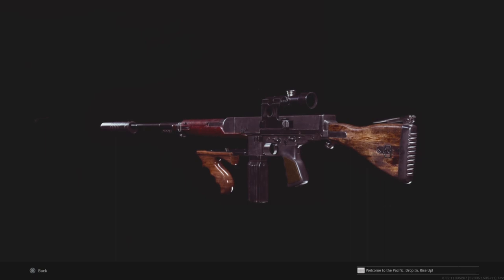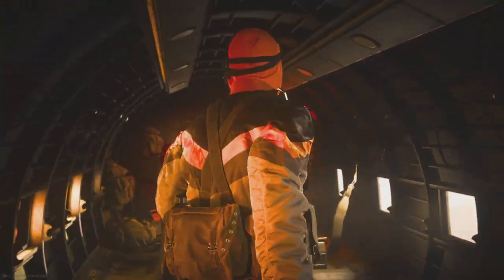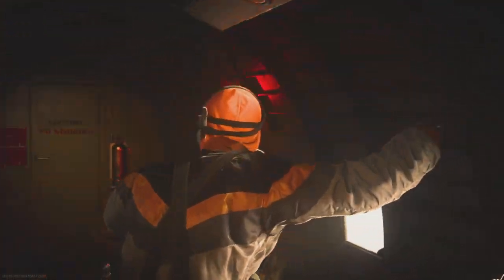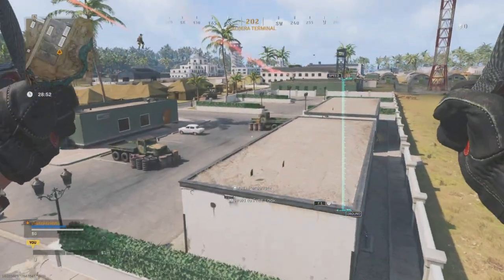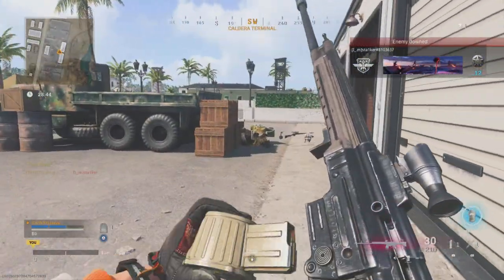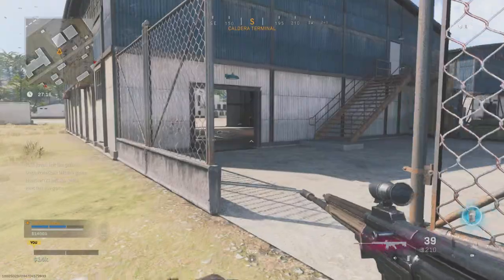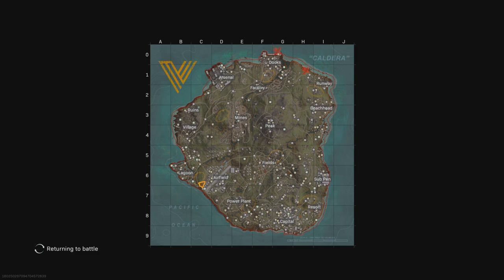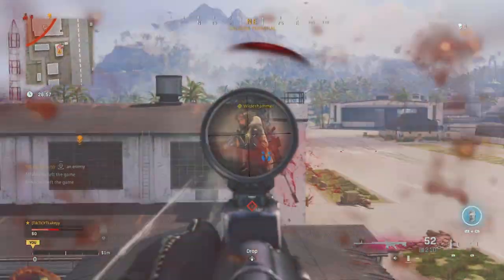How To Unlock COOPER CARBINE in WARZONE SEASON 2! ( Fastest Way To Get Cooper Carbine In Warzone )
FASTEST WAY TO MAX OUT VANGUARD SEASON 2 BATTLE PASS! ( Level Up Battle Pass FAST On Warzone / VG )

Time Stamps

, Owen gun
vanguard, cod vanguard, vanguard Owen gun class,
vanguard Owen gun, best Owen gun class vanguard,
cod vanguard Owen gun, Owen gun, best Owen gun
class setup vanguard, best Owen gun class, Owen gun
class vanguard, cod vanguard gameplay, Owen gun
class setup, best Owen gun class setup, vanguard
gameplay, vanguard multiplayer gameplay, call of duty
vanguard multiplayer, call of duty vanguard gameplay,
Owen gun class, M1928 best class setup, Owen gun
vanguard class, vanguard shotgun best class,
vanguard best bar class, cod vanguard
multiplayer gameplay, vanguard multiplayer, vanguard
Stg44 class setup, Owen gun class setup vanguard,
vanguard best Owen gun class setup, cod vanguard
multiplayer, best class setup vanguard, call of duty
vanguard Owen gun, Owen gun call of duty vanguard
call of duty, Owen gun best class, vanguard best class
best Owen gun setup vanguard, call of duty vanguard,
vanguard, call of duty, call of duty vanguard gameplay,
vanguard gameplay, vanguard multiplayer, call of duty
vanguard multiplayer,cod vanguard, cod, call of duty
2021, cod 2021 call of duty vanguard, cod 2021,
vanguard thoughts, vanguard multiplayer gameplay,
vanguard zombies, vanguard call of duty, vanguard cod,
cod vanguard gameplay, vanguard multiplayer reveal,

call of duty modern warfare, call of duty, cod modern
warfare br, call of duty warzone, cod warzone, new call of
duty battle royale, modern warfare warzone, warzone, new
warzone game, call of duty br, battle royale warzone, call of
duty: warzone, warzone release date, warzone, cod
warzone, modern warfare battle royale, call of duty modern
warfare, modern warfare, modern warfare battle royale
leak, call of duty warzone, modern warfare warzone,